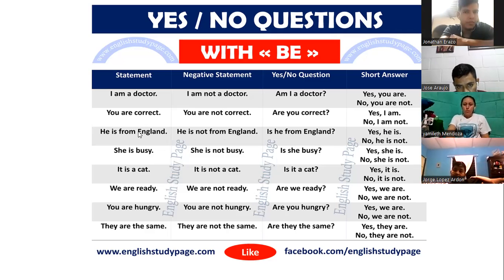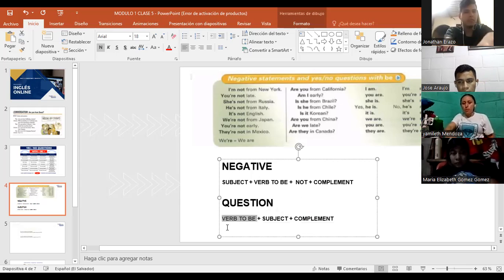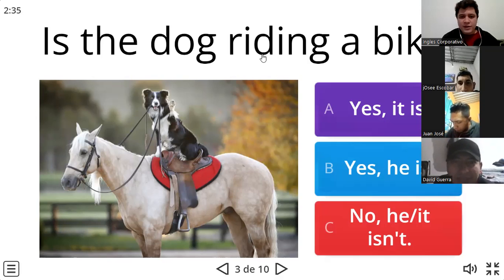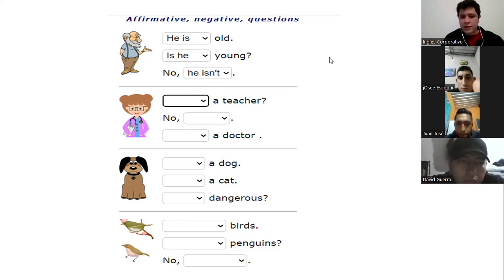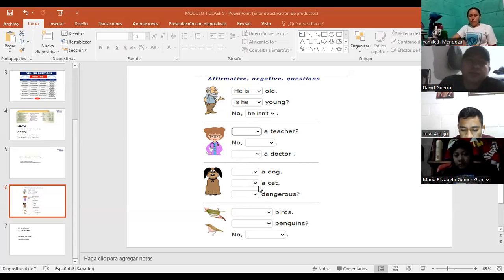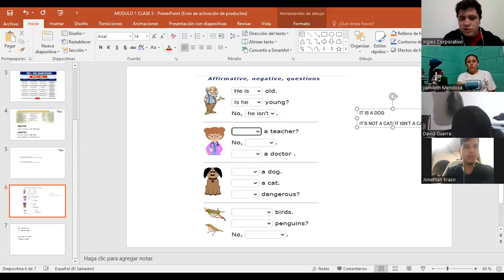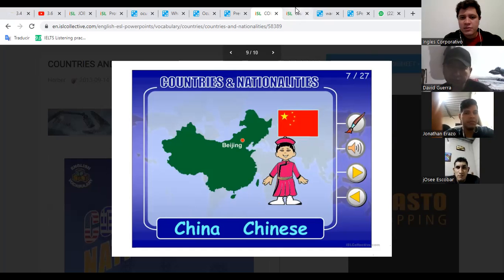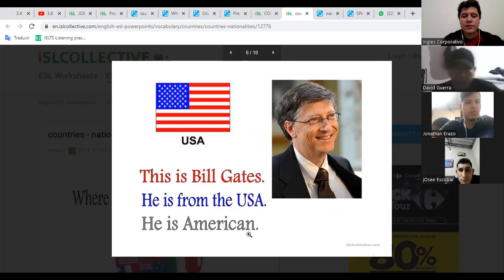Ingles Corporativo-06/06/2022- Negative statements and yes/no questions with be PART 2.